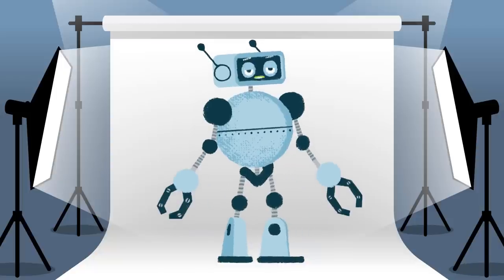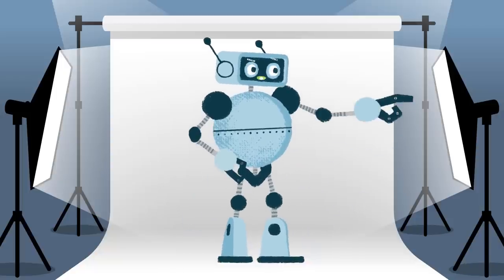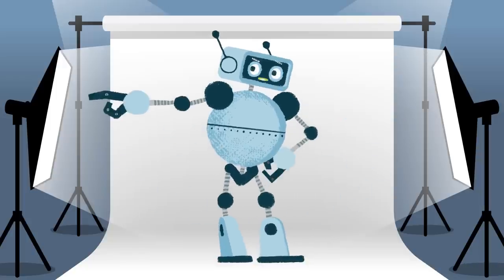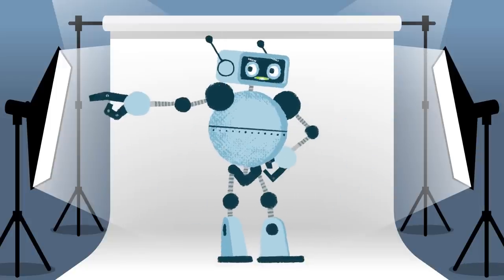What is Resilience? Unleashing Your Inner Resilience: Mastering the Art of Bouncing Back!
In this captivating video, we delve into the secrets of cultivating resilience and developing the strength to overcome adversity. Join us as we provide practical strategies, valuable insights, and inspiring stories to help you tap into your inner power and navigate through life's ups and downs with unwavering determination. @LearningSocialSkills4All is your go-to resource for enhancing your resilience, building essential life skills, and embracing a more resilient mindset. Don't forget to like, subscribe, and hit the notification bell to stay updated on our empowering content that will guide you on the path to mastering the art of bouncing back. Get ready to unleash your inner resilience and embark on a transformative journey towards a brighter and more resilient you.